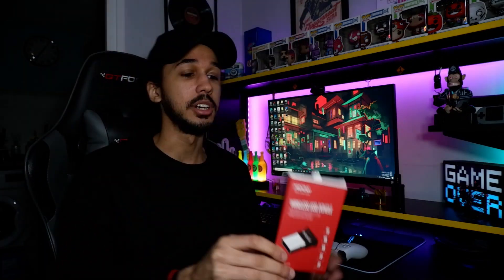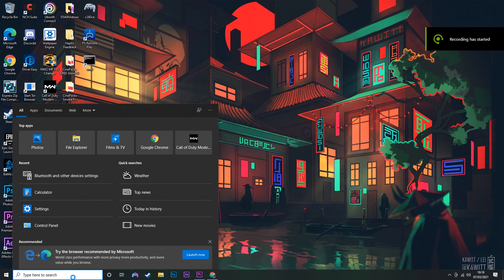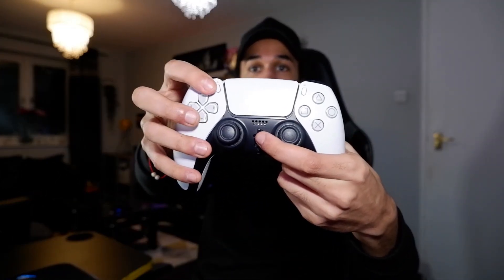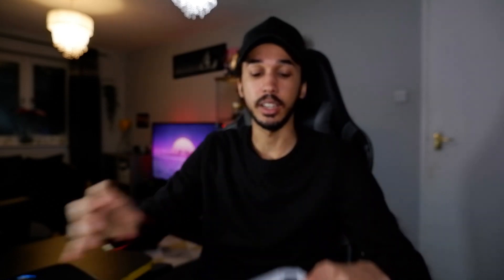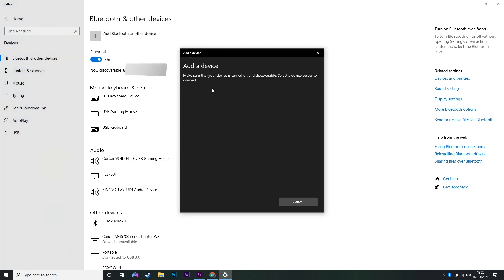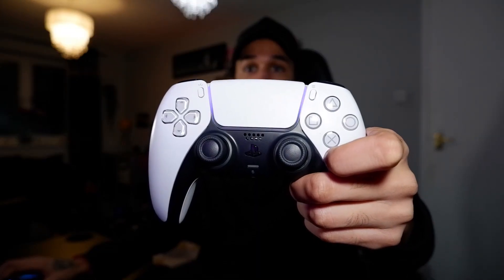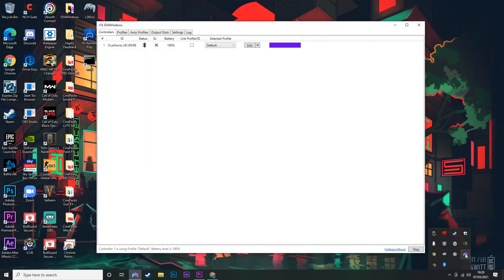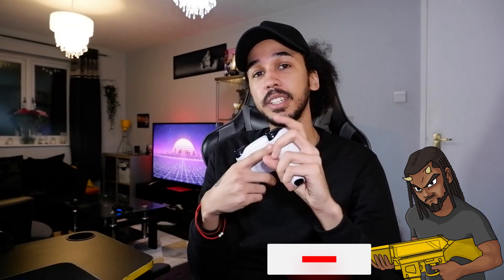How To Connect DualSense PS5 Controller to PC using DS4Windows (BLUETOOTH)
Bluetooth Adapter

100% working method to get your DualSense controller connected via Bluetooth to your PC and working on all games.